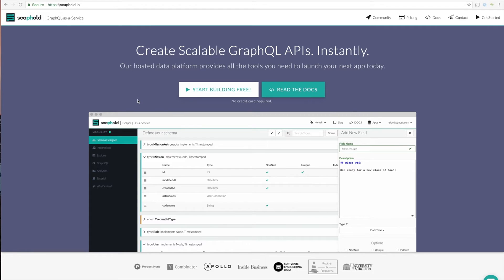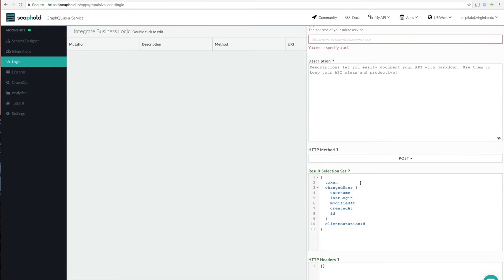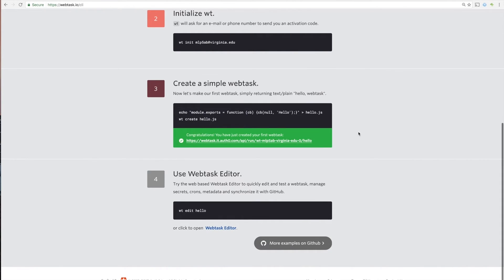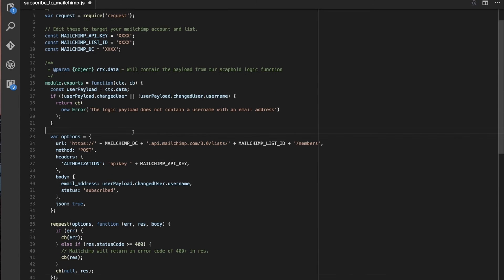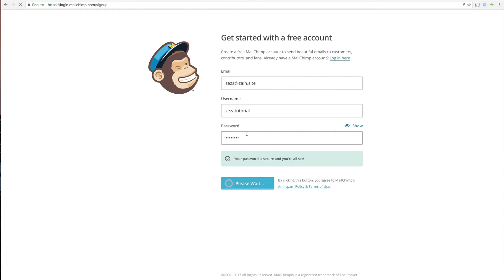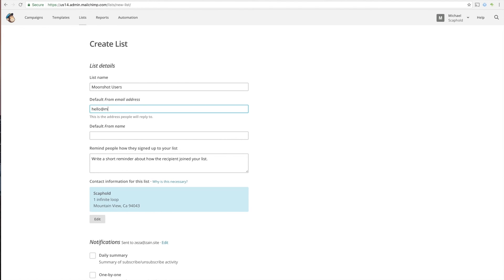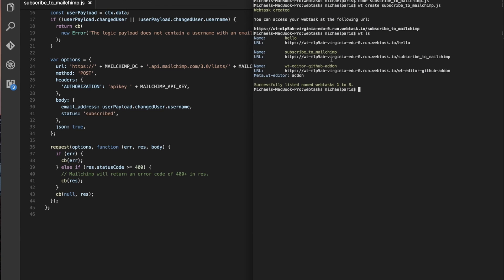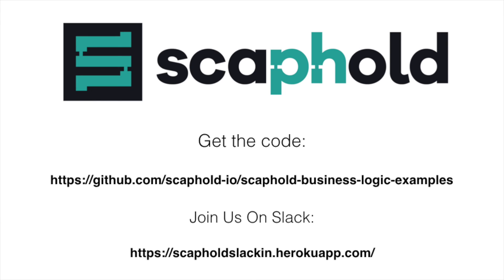Add Custom Business Logic To Your GraphQL API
This tutorial covers how you can instantly add business logic to your Scaphold API. We implement a simple microservice that is critical to every business. What is it? We'll show you how to instantly add your user's to a MailChimp email list so you can start marketing and growing your business!